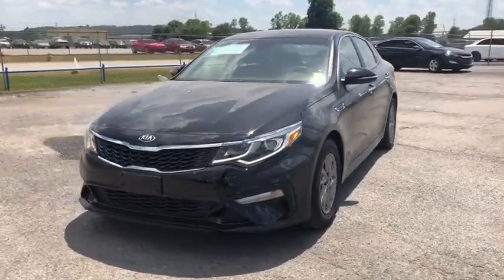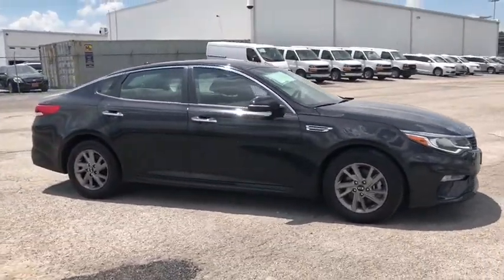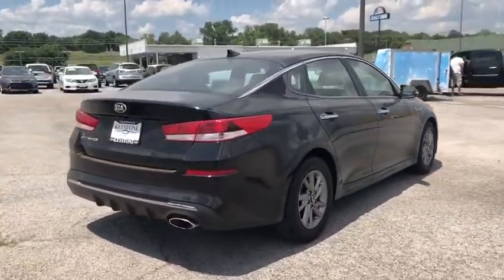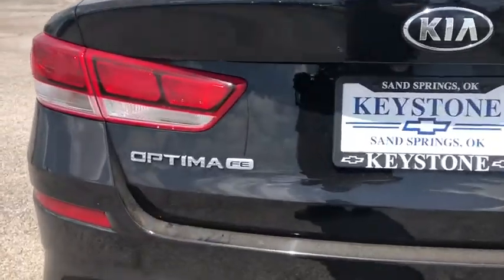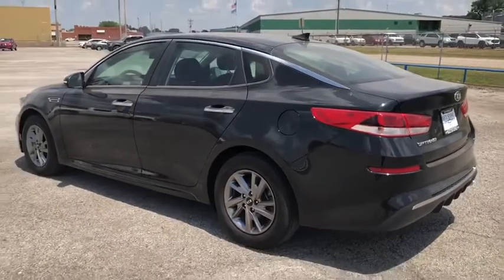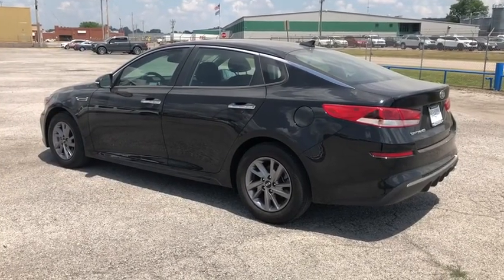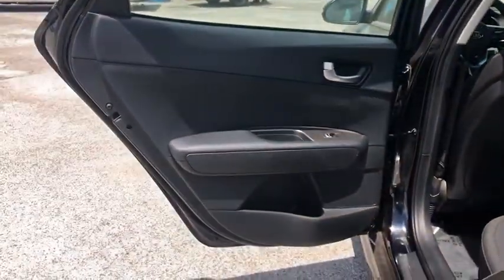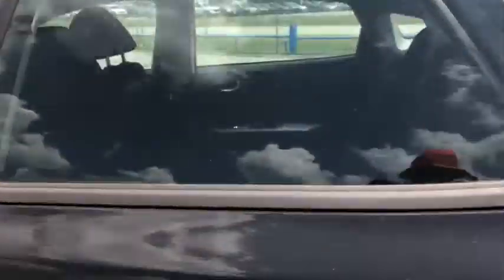2019 Kia Optima Tulsa, Broken Arrow, Owasso, Bixby, Sand Springs, OK P81478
2019 Kia Optima available in Sand Springs, Oklahoma at Keystone Chevrolet. Servicing the Tulsa, Broken Arrow, Owasso, Bixby, OK area.

Keystone Chevrolet
8700 Charles Page Blvd

Thank you for your interest in one of Keystone Chevrolet's online offerings. Please continue for more information regarding this 2019 Kia Optima LX with 26,535mi. When you purchase a vehicle with the CARFAX Buyback Guarantee, you're getting what you paid for. The Kia Optima LX will provide you with everything you have always wanted in a car -- Quality, Reliability, and Character. You could keep looking, but why? You've found the perfect vehicle right here. This is about the time when you're saying it is too good to be true, and let us be the one's to tell you, it is absolutely true.
Radio w/Seek-Scan, Clock, Speed Compensated Volume Control, Steering Wheel Controls, Voice Activation and Radio Data System,Radio: AM/FM/MP3 Audio System -inc: 6 speakers, 8 display screen, auxiliary and USB input jacks and Bluetooth wireless technology,Streaming Audio,Turn-By-Turn Navigation Directions,2 LCD Monitors In The Front,Fixed Antenna,Trunk Rear Cargo Access,Body-Colored Rear Bumper w/Chrome Bumper Insert,Perimeter/Approach Lights,Chrome Door Handles,Laminated Glass,Spare Tire Mobility Kit,Fully Automatic Projector Beam Halogen Daytime Running Auto High-Beam Headlamps w/Delay-Off,Body-Colored Power Heated Side Mirrors w/Manual Folding and Turn Signal Indicator,Fixed Rear Window w/Defroster,Gray Grille,Body-Colored Front Bumper,Wheels: 6.5J x 16 Silver Alloy,Fully Galvanized Steel Panels,Chrome Side Windows Trim, Black Front Windshield Trim and Chrome Rear Window Trim,Light Tinted Glass,Clearcoat Paint,Tires: P205/65R16,Variable Intermittent Wipers,Delayed Accessory Power,Driver Foot Rest,Front Bucket Seats -inc: 6-way adjustable driver w/driver power lumbar and 6-way adjustable passenger seat w/manual height adjuster,Power 1st Row Windows w/Driver 1-Touch Down,Air Filtration,2 Seatback Storage Pockets,Full Floor Console w/Covered Storage, Mini Overhead Console w/Storage and 2 12V DC Power Outlets,Analog Display,Remote Keyless Entry w/Integrated Key Transmitter, Illuminated Entry, Illuminated Ignition Switch and Panic Button,Full Carpet Floor Covering,Redundant Digital Speedometer,Carpet Floor Trim and Carpet Trunk Lid/Rear Cargo Door Trim,Rear Cupholder,Glove Box,Interior Trim -inc: Metal-Look Interior Accents,Outside Temp Gauge,Cruise Control w/Steering Wheel Controls,Smart Device Integration,Cargo Features -inc: Spare Tire Mobility Kit,Urethane Gear Shifter Material,Power Door Locks w/Autolock Feature,60-40 Folding Bench Front Facing Fold Forward Seatback Rear Seat,Perimeter Alarm,Trip Computer,Cargo Space Lights,FOB Controls -inc: Cargo Access,Systems Monitor,Remote Releases -Inc: Power Cargo Access and Power Fuel,Engine Immobilizer,HVAC -inc: Underseat Ducts,Passenger Seat,Manual Air Conditioning,Front Map Lights,Front Cupholder,Manual Anti-Whiplash Adjustable Front Head Restraints and Manual Adjustable Rear Head Restraints,Driver And Passenger Visor Vanity Mirrors w/Driver And Passenger Illumination, Driver And Passenger Auxiliary Mirror,Fade-To-Off Interior Lighting,Front Center Armrest and Rear Center Armrest,Driver / Passenger And Rear Door Bins,2 12V DC Power Outlets,Leatherette Door Trim Insert,Day-Night Rearview Mirror,Cloth Seat Trim,Driver Seat,Power Rear Windows,Gauges -inc: Speedometer, Odometer, Engine Coolant Temp, Tachometer, Trip Odometer and Trip Computer,Manual Tilt/Telescoping Steering Column,Full Cloth Headliner,Gas-Pressurized Shock Absorbers,Front And Rear Anti-Roll Bars,Electric Power-Assist Speed-Sensing Steering,Engine: 2.4L DOHC I4 GDI,Front-Wheel Drive,Transmission: 6-Speed Automatic w/Sportmatic -inc: paddle shifters and drive mode select system (comfort, eco, sport),2.88 Axle Ratio,18.5 Gal. Fuel Tank,80-Amp/Hr 800CCA Maintenance-Free Battery w/Run Down Protection,Single Stainless Steel Exhaust w/Chrome Tailpipe Finisher,4-Wheel Disc Brakes w/4-Wheel ABS, Front Vented Discs, Brake Assist and Hill Hold Control,150 Amp Alternator,Multi-Link Rear Suspension w/Coil Springs,Strut Front Suspension w/Coil Springs,Lane Keep Assist Lane Keeping Assist,Blind-Spot Collision Warning Blind Spot,Rear View Monitor with Parking Guidance Back-Up Camera,Driver Knee Airbag,Parking Distance Warning Rear Parking Sensors,Rear Child Safety Locks,Forward Collision-Avoidance Assist (FCA) and Rear Cross-Traffic Collision Warning,ABS And Driveline Traction Control,Electronic Stability Control (ESC),Airbag Occupancy Sensor,Outboard Front Lap And Shoulder Safety Belts -inc: Rear Center 3 Point, Height Adjusters and Pretensioners